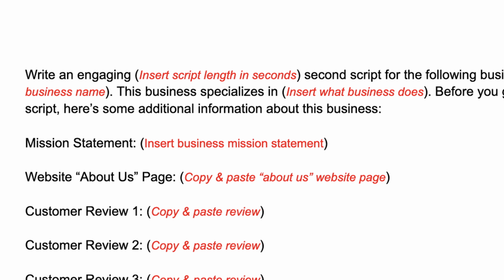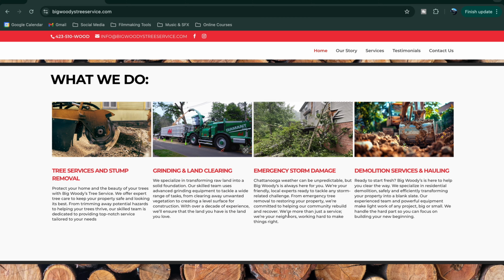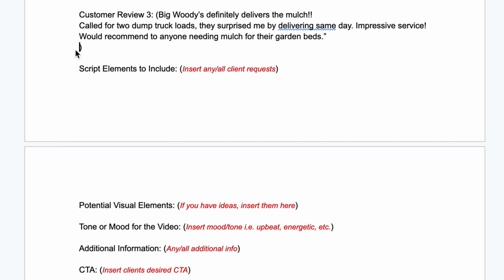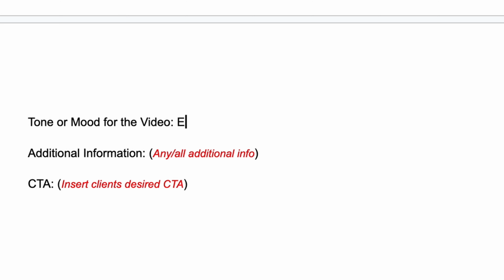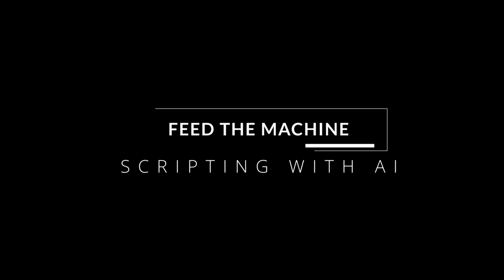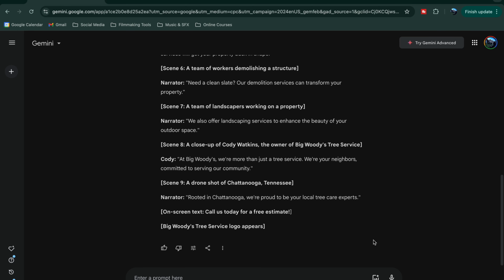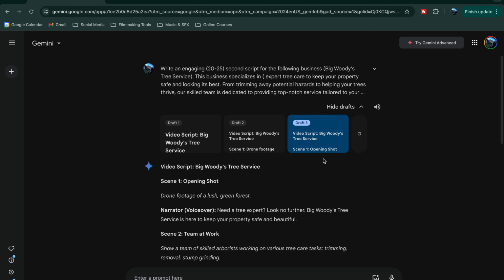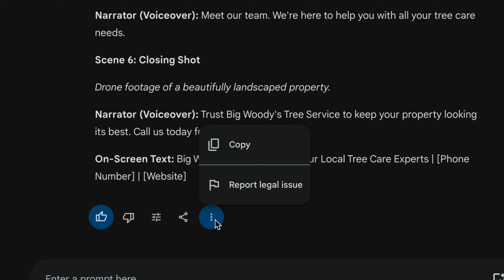How to Use AI to Write Video Scripts in MINUTES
Struggling to write compelling video scripts for your filmmaking projects or commercial clients? In this video, learn how to use AI tools like Google’s Gemini to create high-quality scripts in minutes!

🔥 The mission for UnlockFilm is to help you grow from a videographer to a filmmaker

✅ MY GEAR
⚡️Favorite Lens
⚡️Key Light
⚡️Hair Light
⚡️Fill Light
⚡️Flag Kit
⚡️Diffusion Kit

⏰Timecodes⏰
0:00 - Intro
0:38 - Step 1
5:05 - Step 2
5:31 - Step 3

License FREE Music with Uppbeat:
🔥 Give it a try! ➡️

🎥 What You’ll Learn:

➤ The exact process to create scripts for commercials, ads, and video projects using AI.
➤ How to structure your prompts to avoid generic results and get client-specific scripts.
➤ Tips for refining AI-generated scripts to suit your unique style and client needs.
➤ Bonus: A free plug-and-play scriptwriting template for streamlined success.

AI isn’t just a trendy tool; it’s a powerful resource that can save you time, reduce creative burnout, and help you deliver polished scripts for clients fast. Stop staring at blank pages and start creating impactful stories today!